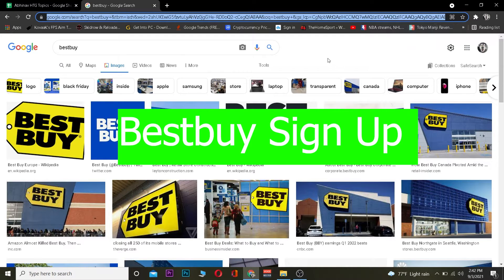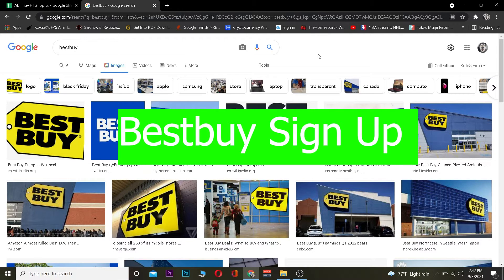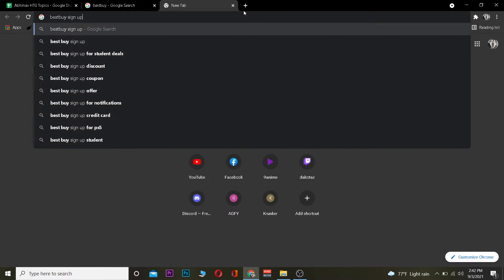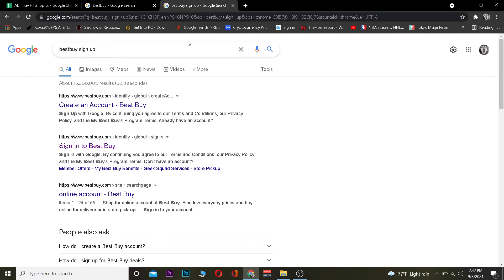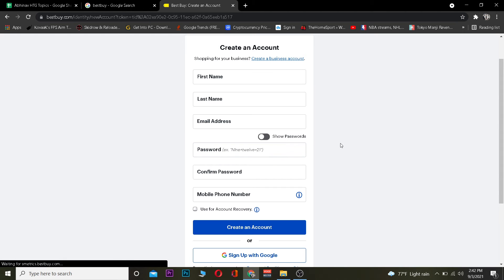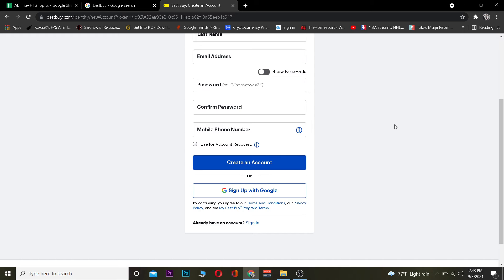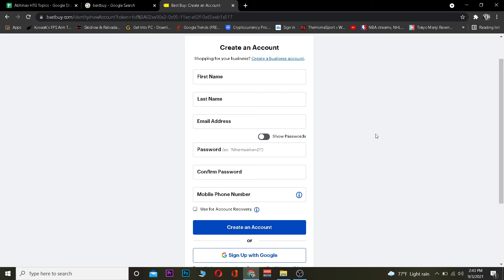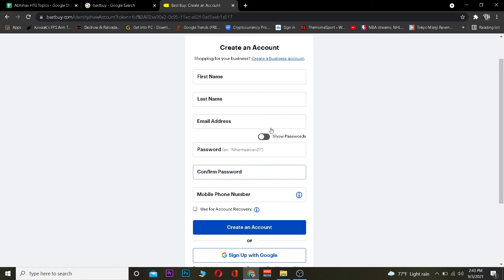How To Create BestBuy Account | BestBuy Account Sign Up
Want to know how to sign up for a Best Buy account? In this video, I'm going to show you step by step on how you can create an account and start shopping with ease.
In this video I will walk you through the process of creating your best buy account so that you can start shopping online for electronics and computers. It's important to know what the benefits are before we get started which is why we'll be talking about that first. The next step will be showing you how to go through each step in detail.
1. Go to the Best Buy website
2. Choose "register" in the top menu bar
4. Verify your account with an email sent to you

0:00 - Intro
0:36 - How To Create BestBuy Account
1:37 - Outro